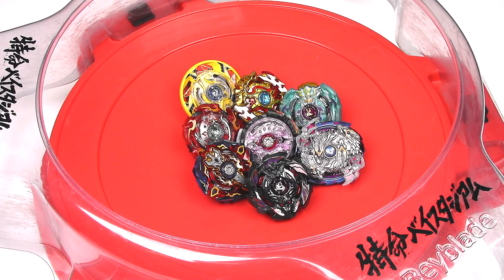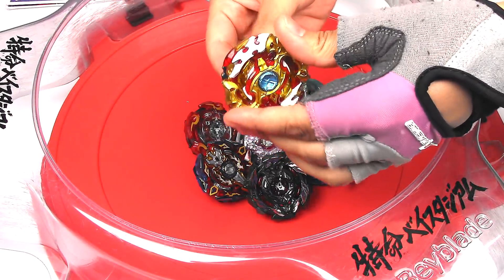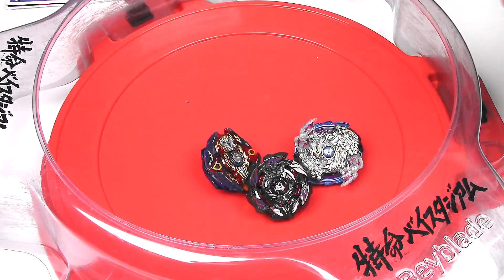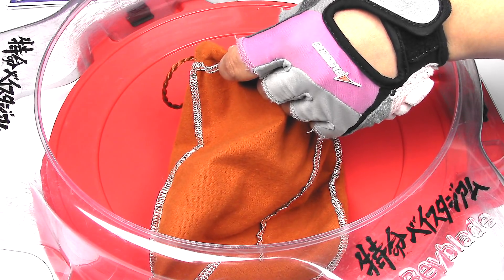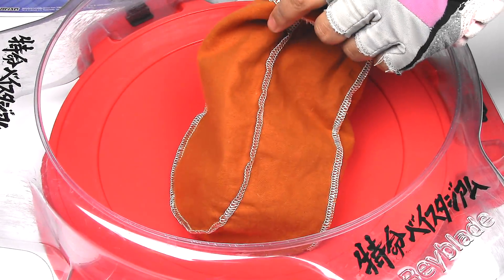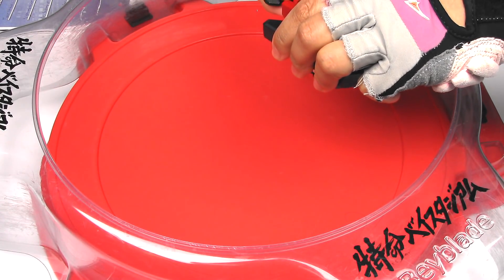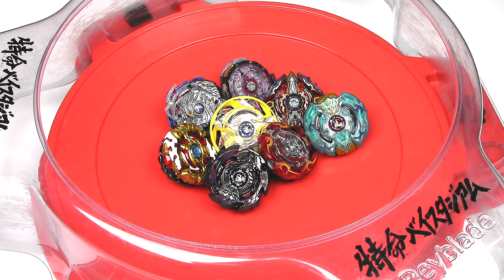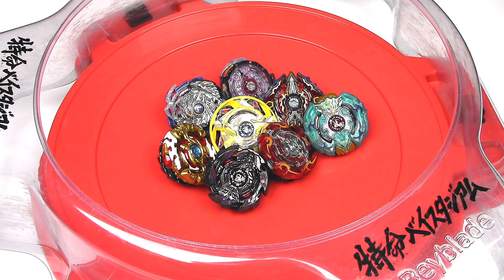MINI BEYBLADE TOURNAMENT!! (Also Taking Requests!) Beyblade Burst